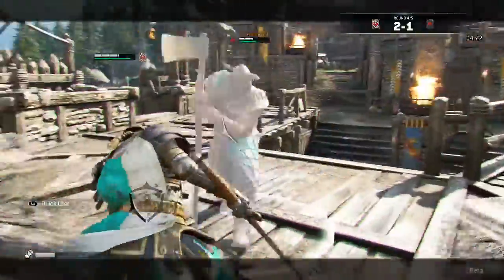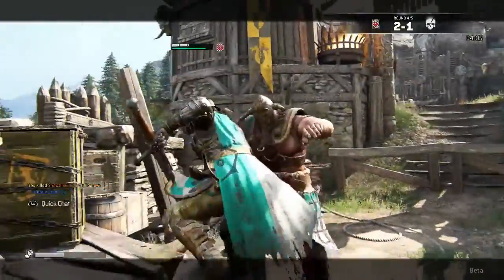Beginner Warden Guide For Honor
The very basics on the mechanics of For Honor.  A guide to talk about how the heart of For Honor lies in the players ability to react to their opponent.  The Art of Battle is what makes the game go.  Once you understand how it works you are ready to master your character.  Just make sure you pick the one that matches your playstyle!  for more!